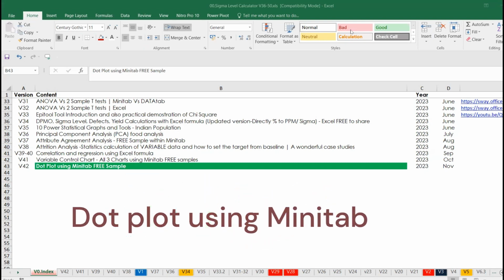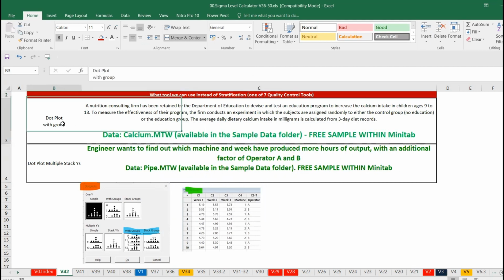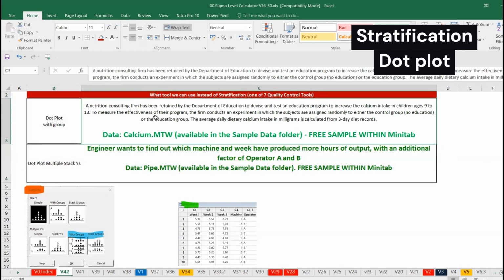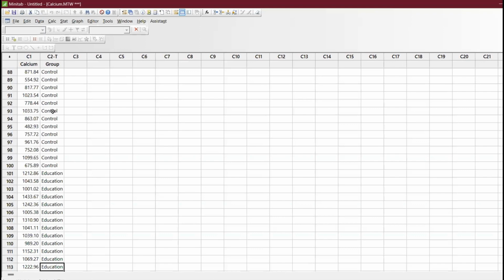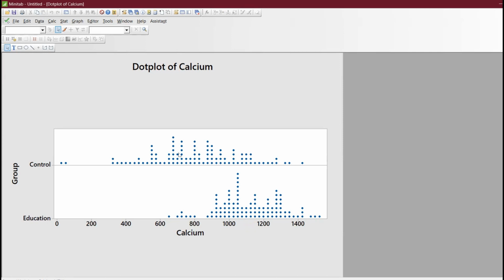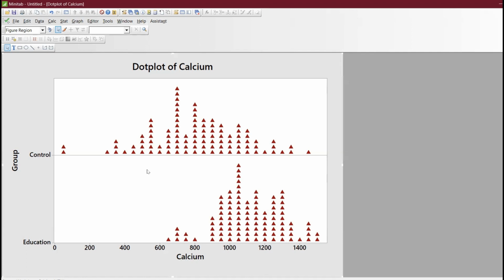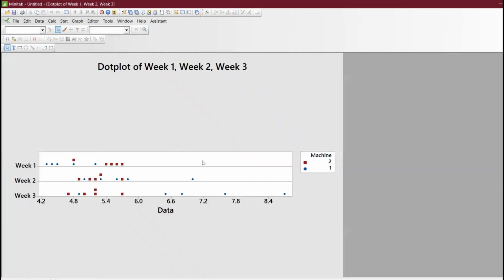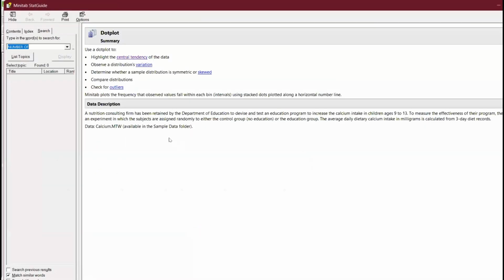How To Create DotPlot in Minitab | 2 FREE samples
How To Create DotPlot in Minitab
Scenario1:
A nutrition consulting firm has been retained by the Department of Education to devise and test an education program to increase the calcium intake in children ages 9 to 13. To measure the effectiveness of their program, the firm conducts an experiment in which the subjects are assigned randomly to either the control group (no education) or the education group. The average daily dietary calcium intake in milligrams is calculated from 3-day diet records.
Data: Calcium.MTW (available in the Sample Data folder) - FREE SAMPLE WITHIN Minitab
Scenario2:
Engineer wants to find out which machine and week have produced more hours of output, with an additional factor of Operator A and B
Data: Pipe.MTW (available in the Sample Data folder). FREE SAMPLE WITHIN Minitab

Chapters:
00:00 00:31 DotPlot Introduction
00:32 00:51 Stratification?
00:52 02:10 2 Case studies
02:11 05:54 Minitab Dotplot
05:55 06:20 Statguide & Conclusion